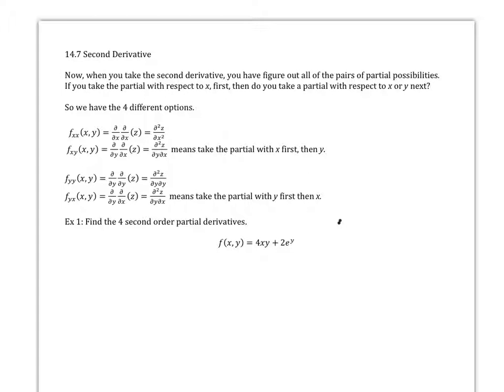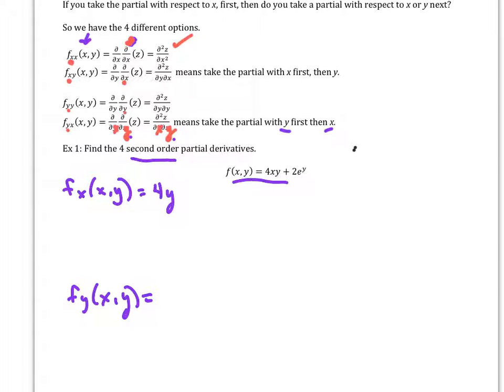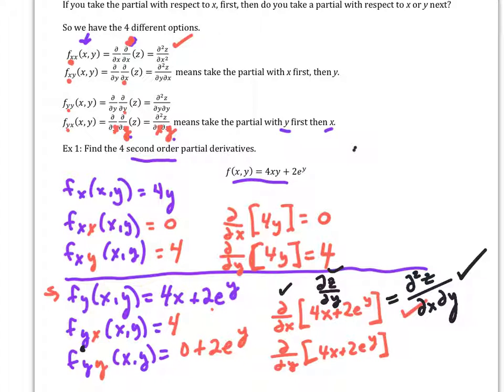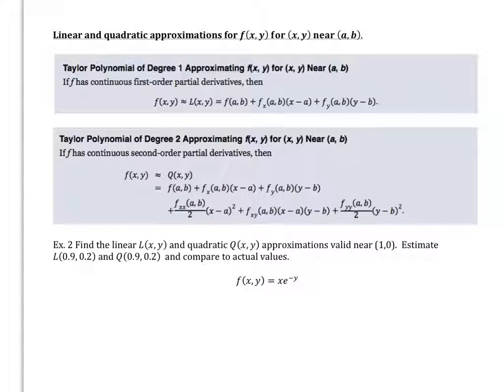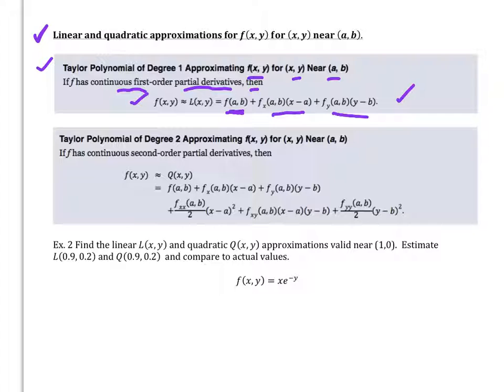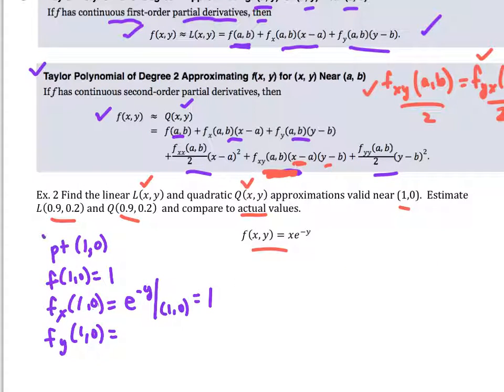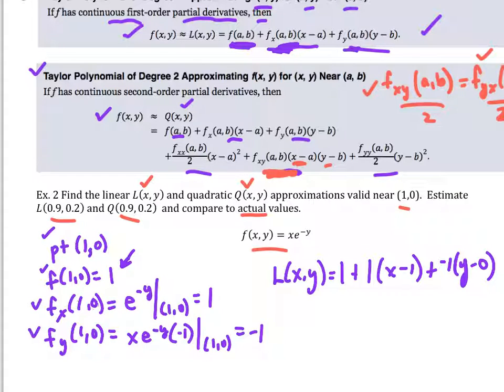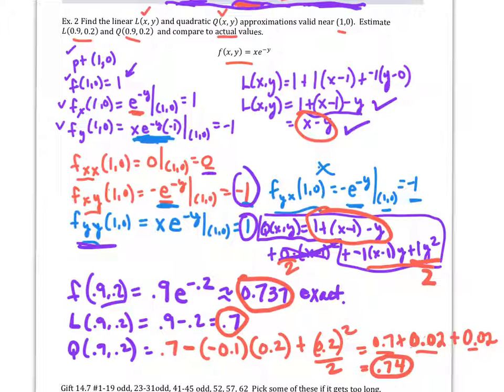14.7 Second Order Partial Derivatives